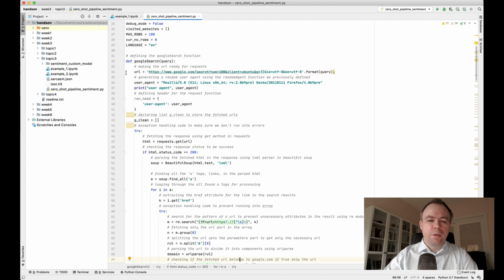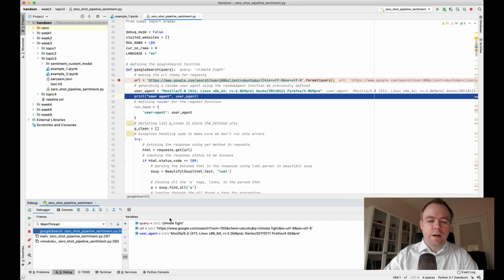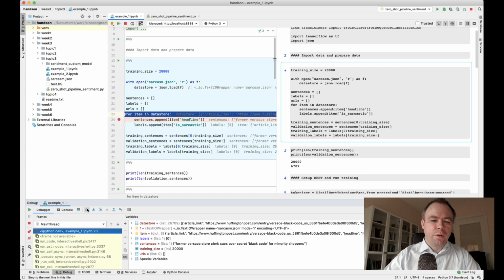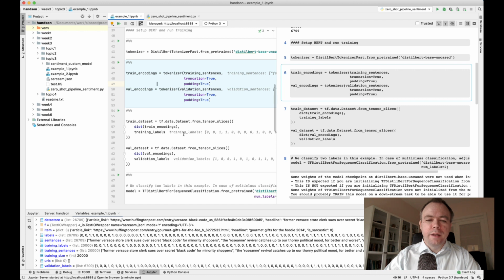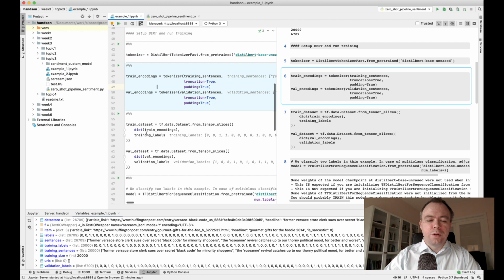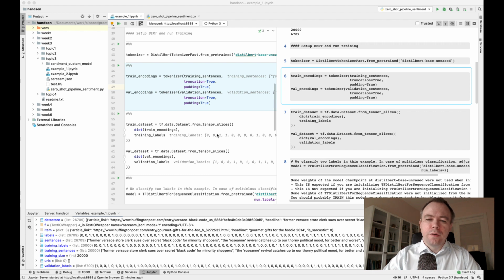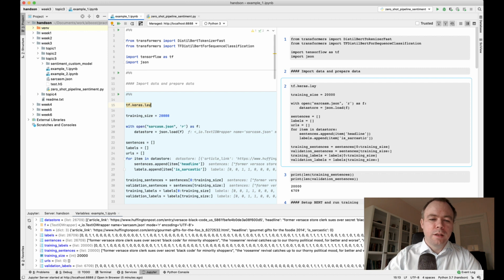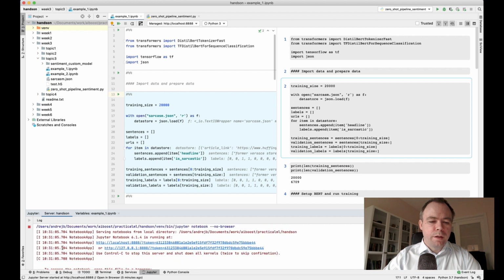PyCharm Quick Review for Python Development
In this video, I explain why I decided to switch to PyCharm for Machine Learning development with Python. Previously I was coding Python in a Jupyter notebook environment, but with PyCharm I'm way more productive.